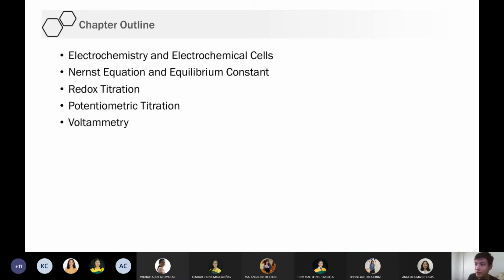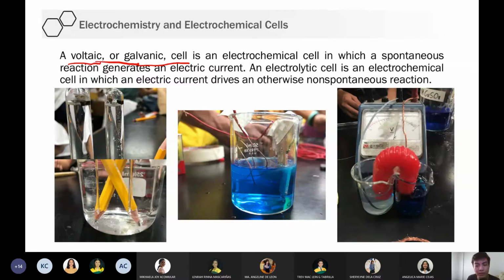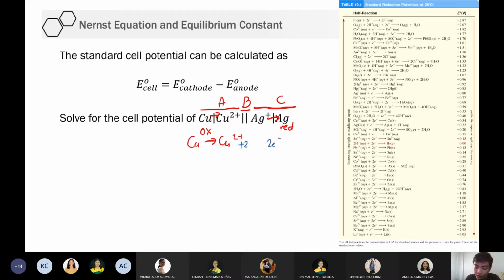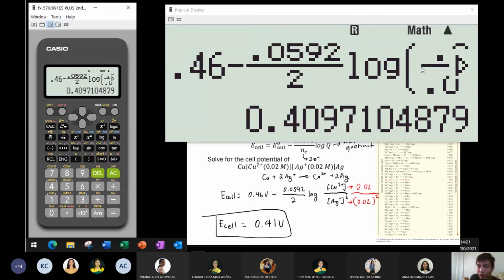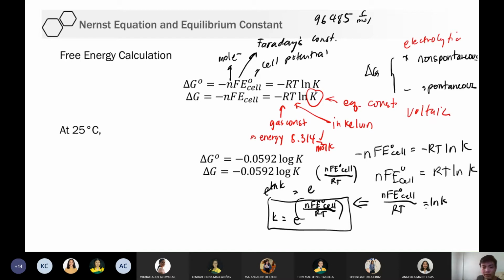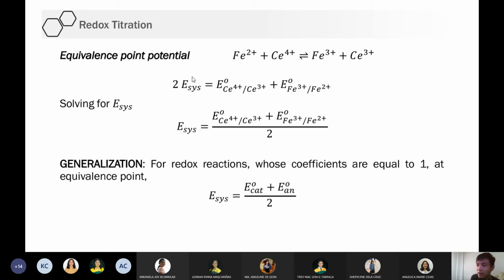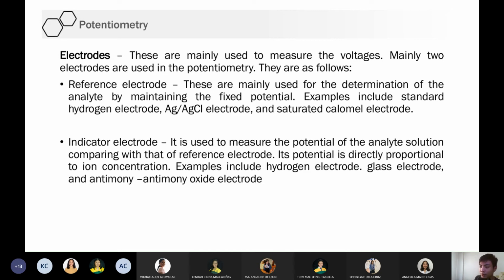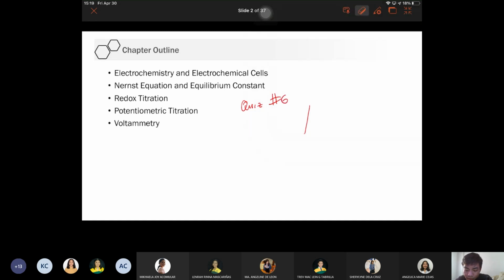MTY1103 Sec 14 Chap 6 Day 1